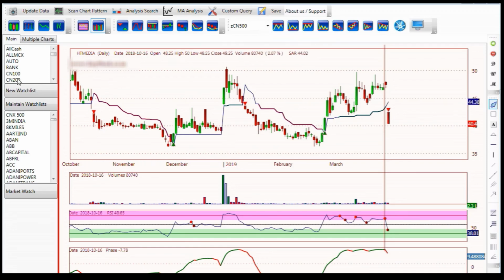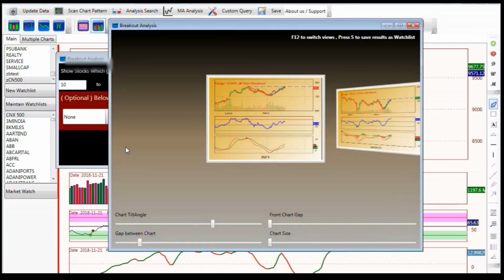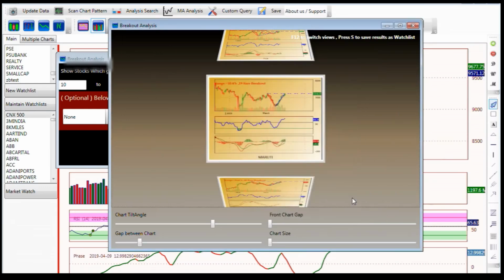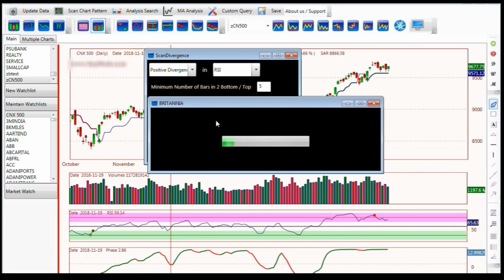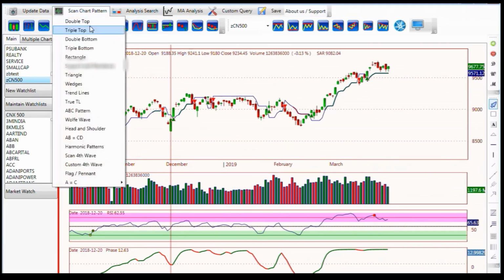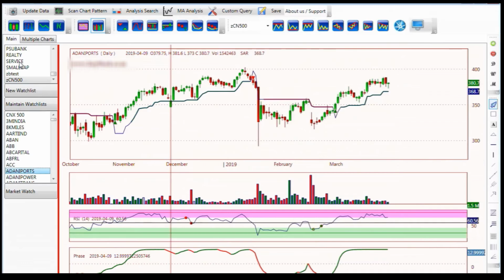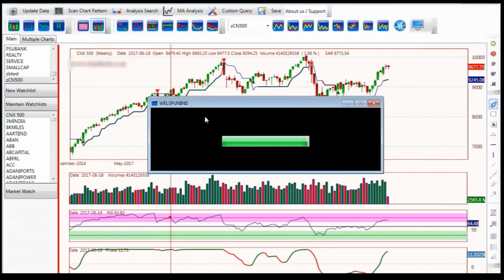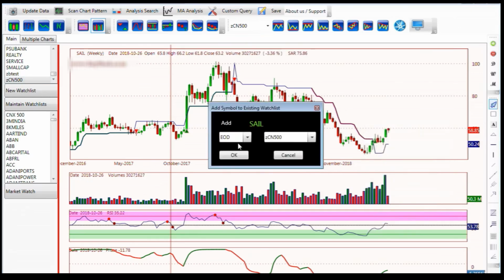Scan Basics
Welcome to YStocks your go-to destination for advanced end-of-day technical analysis on US stocks. Our powerful software scans over 4000 NASDAQ stocks at the close of each trading day, providing in-depth analysis of indicators, chart patterns, and market trends. With quick, comprehensive reports, you can easily spot opportunities and make informed decisions for the next trading day.

Whether you're an experienced trader or just getting started, our platform is designed to streamline your analysis process, giving you the insights you need to stay ahead of the market.